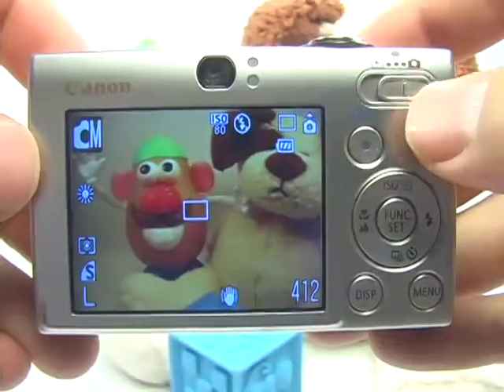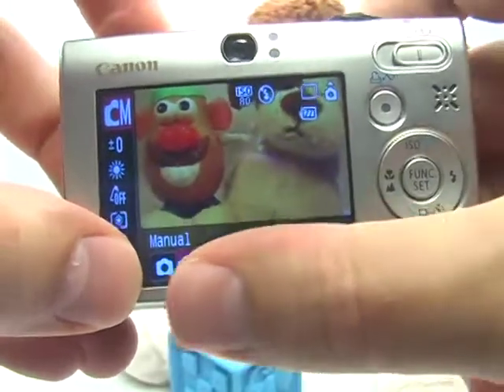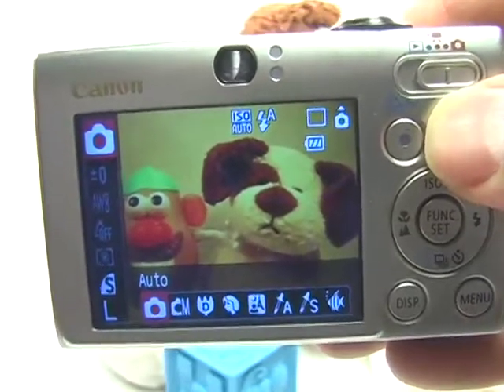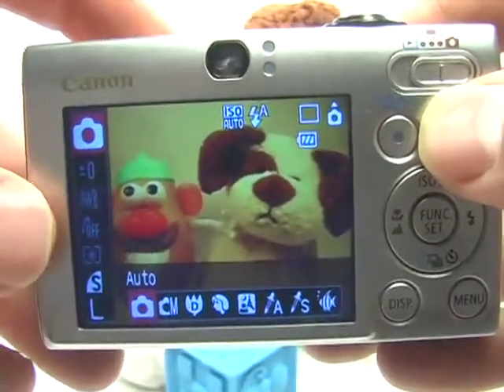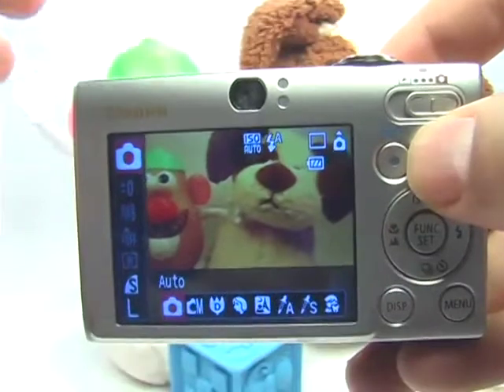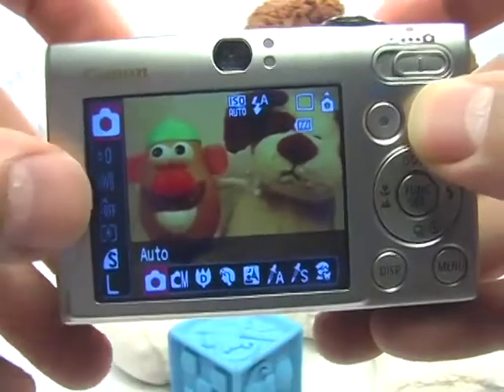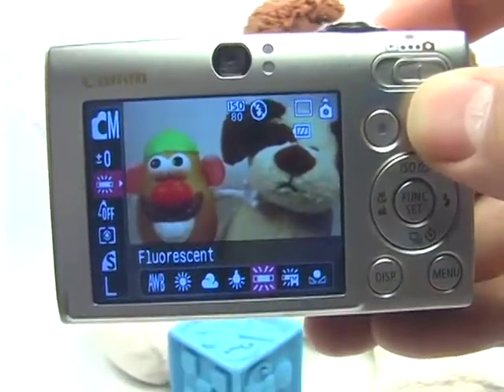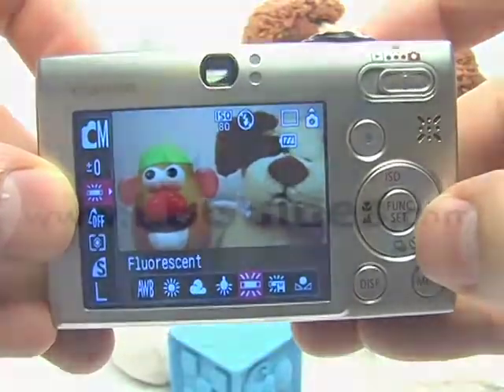Canon SD770 IS: Auto Mode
How to set and use the Auto Mode with the Canon SD770 IS.